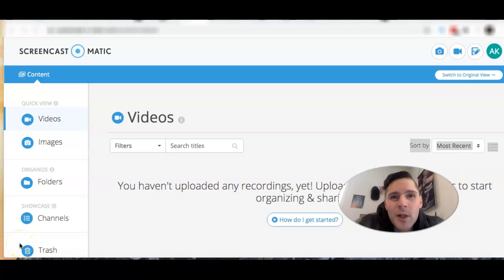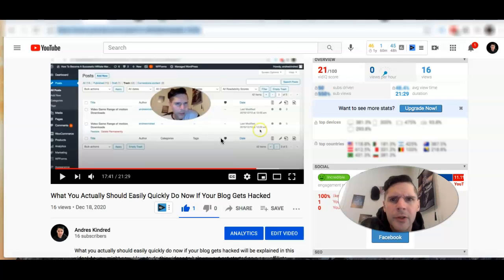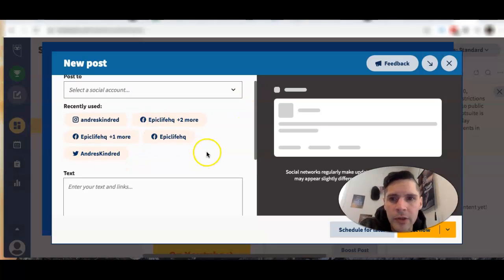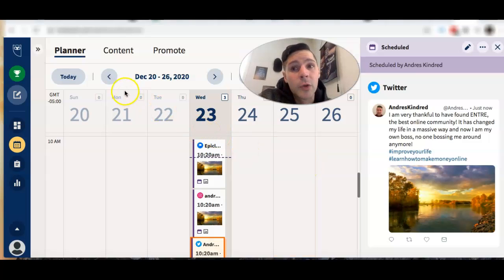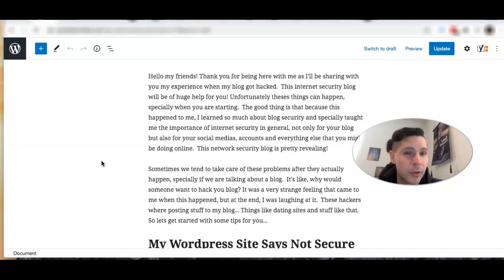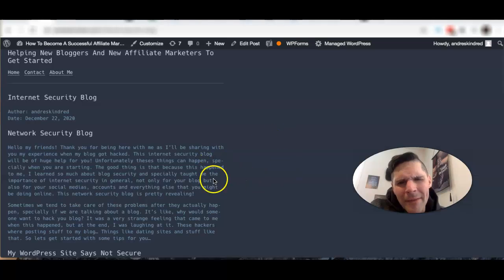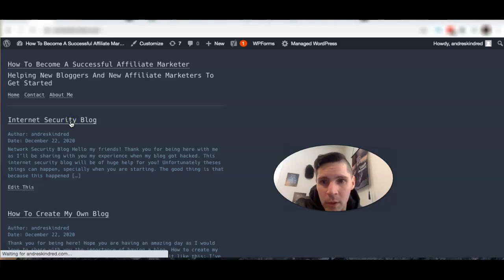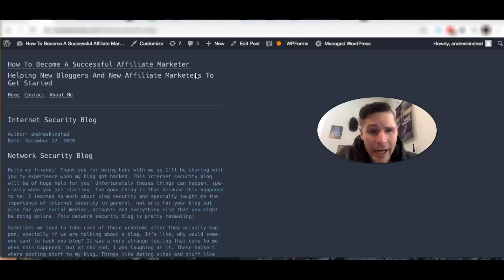New Online Entrepreneur In The Making Shares A Day In His Life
Being an online entrepreneur is the best decision you can make! Thank you so much for being here.  Let me share with you what has been my new lifestyle on my computer and some of the things that I've been doing on a daily basis to grow my new online business!

At first it will take some time and hard work, but guys, anyone can do this with the right mindset and the will.  I used to work at a restaurant as a server until I finally decided to turn my life around and become an online entrepreneur.  I'm starting more on the affiliate market side of things, but some of the other things that go along with that is for example how to manage your social medias as well as starting your Youtube Channel which you should be doing right now!

I would also love to share with you this amazing book that changed my life, get your free copy:
This book is the reason why I changed my life and I promise you it will change yours too! It made me realize how we have so much more potential that what society teaches us.  You don't have to settle for a 9 to 5 job, trust me, I'm living proof of this!